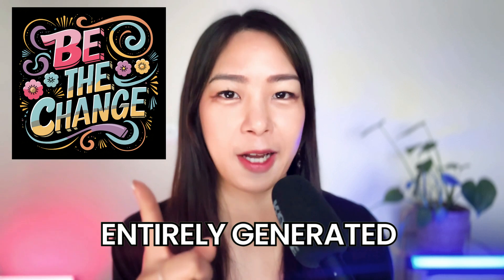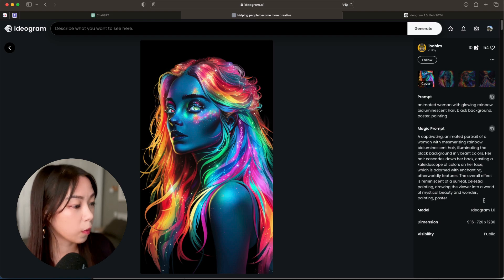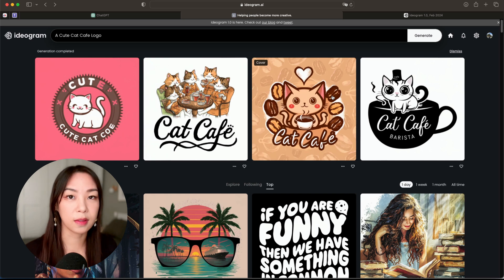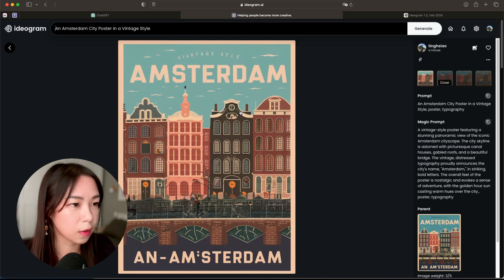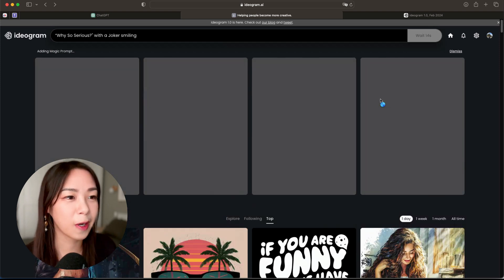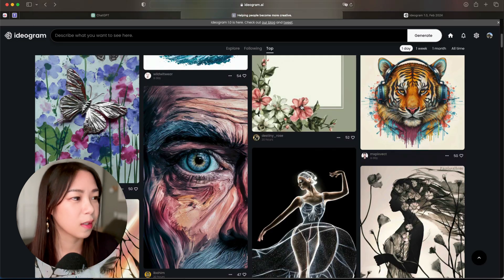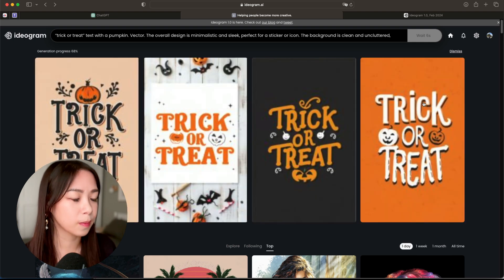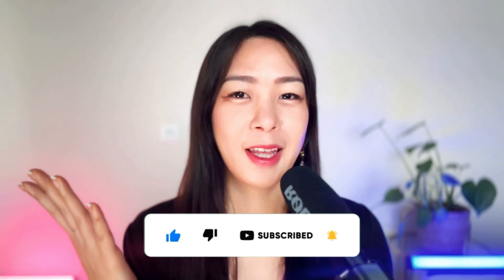Ideogram 1.0: Is this the Best FREE AI Image Generator with Accurate Text? (INSANE Results)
Ideogram has truly set a new benchmark in the realm of AI image generation, particularly with its much-anticipated upgrade to Version 1.0. This leap forward means you're now equipped with even more powerful features.
In this tutorial, I'm going to guide you through a series of real-life examples that will showcase Ideogram's remarkable capabilities. By the end of this video, you'll see firsthand how effortlessly you can create not just eye-catching, but also text-accurate designs that are bound to make your content pop.
Whether you're looking to make vibrant YouTube thumbnails or captivating visuals for any other platform, you're in the right place to learn how to make the most of Ideogram’s free resources!

Chapters:
00:00 Intro
00:29 Ideogram Website
03:11 Ideogram Examples (Logo, Poster, Typography, Image with Text, Stickers, T-shirt Design)
14:33 Pricing
15:23 Closing